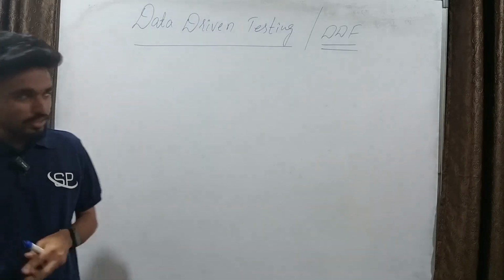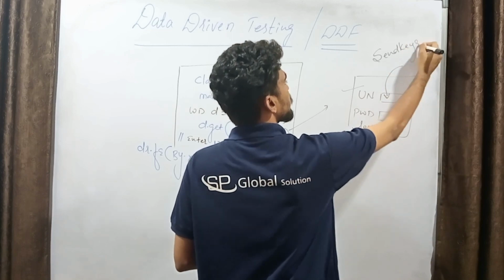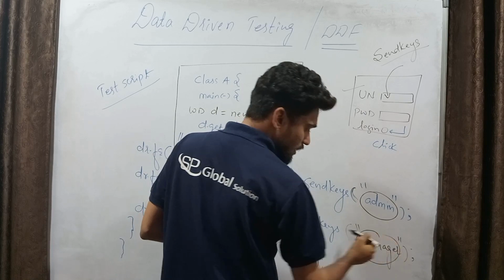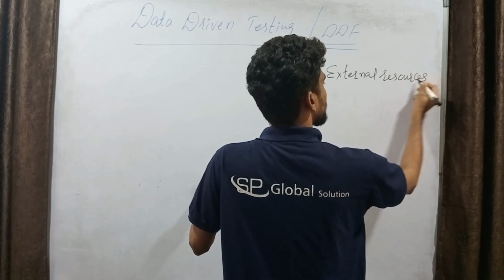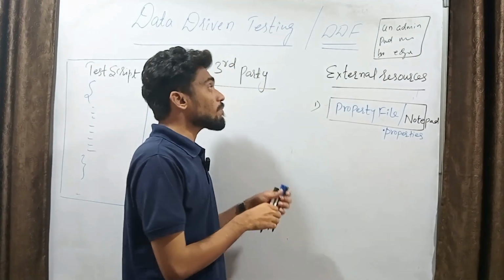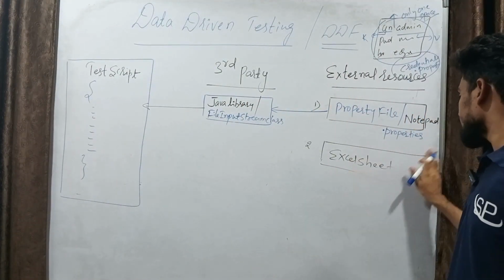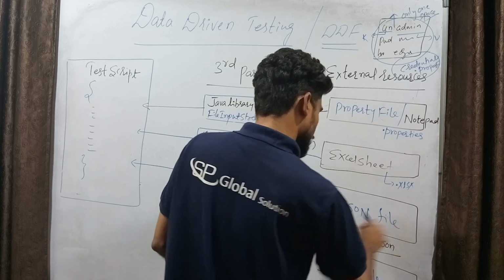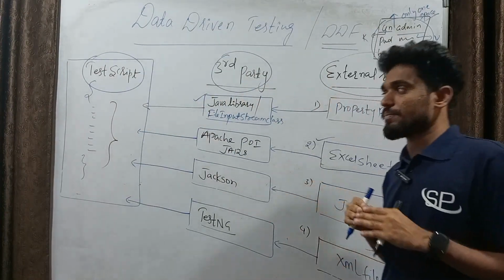Data Driven Testing or Data Driven Framework | Automation Tutorial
In this video, we can Learn Data Driven Testing or Data Driven Framework in selenium webdriver.